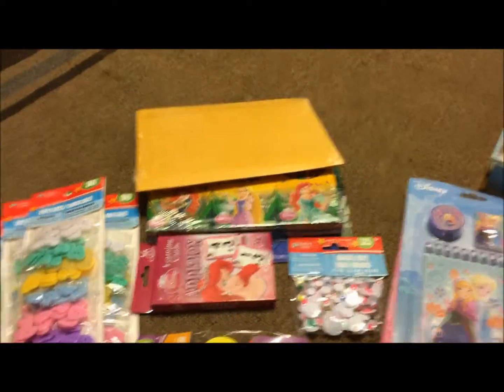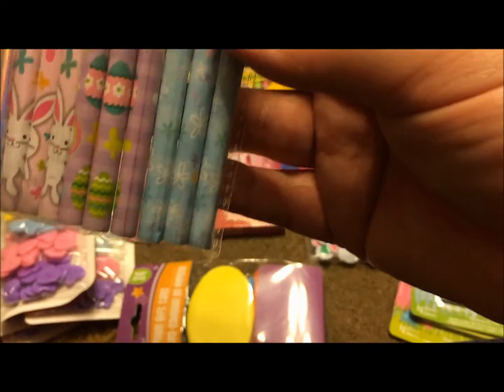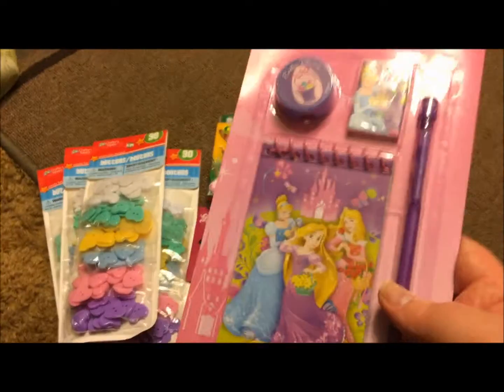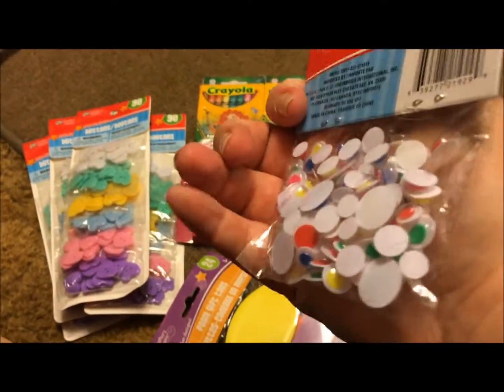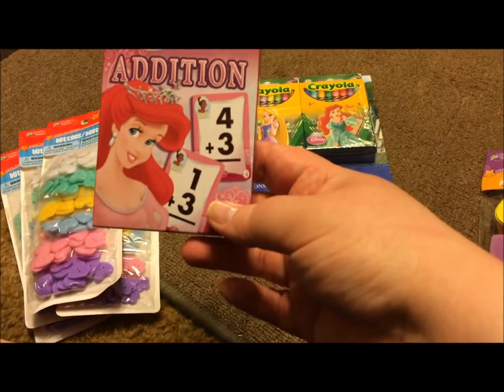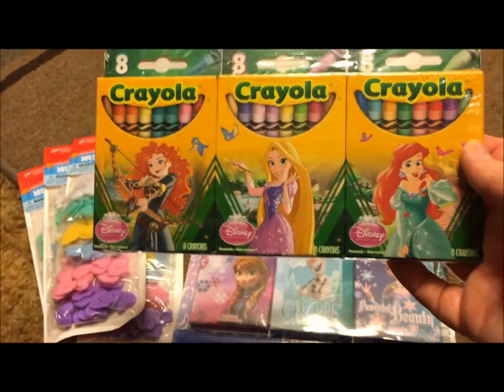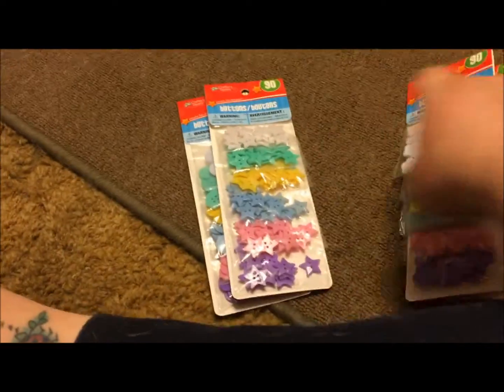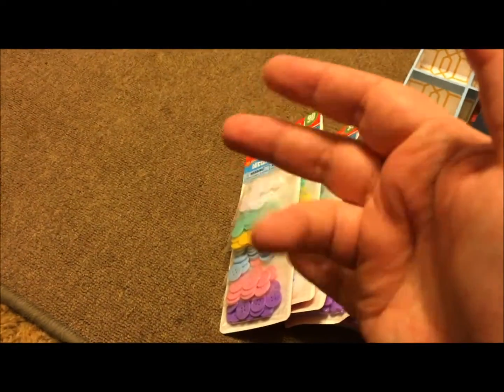Dollar Tree Haul #66